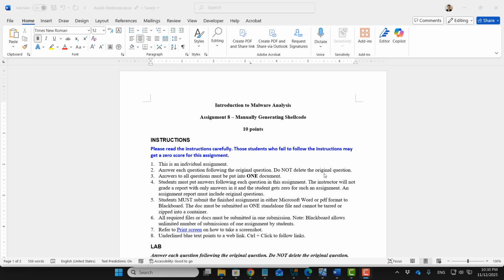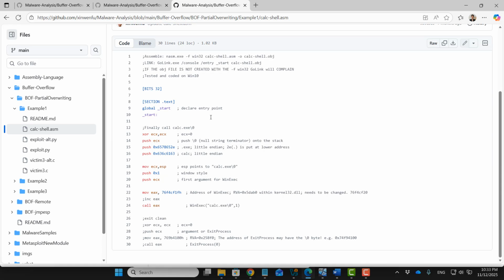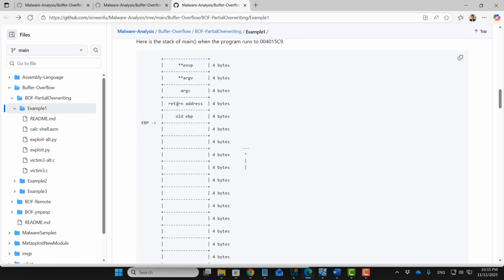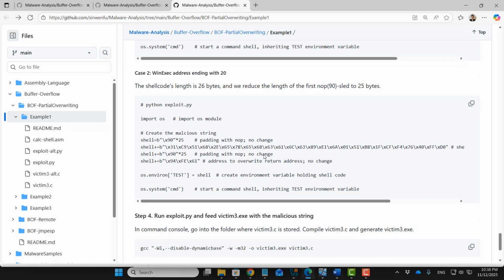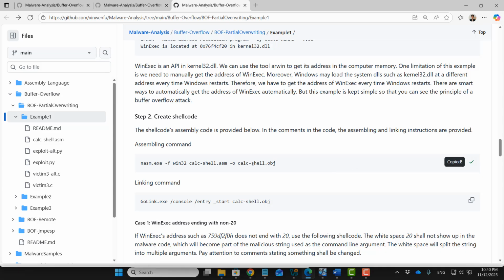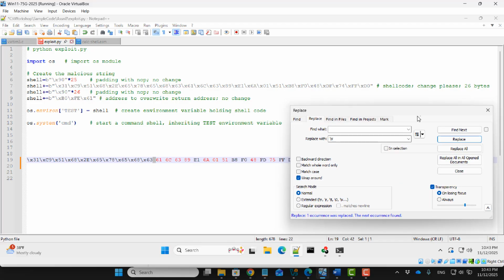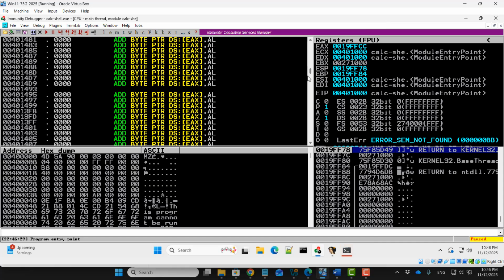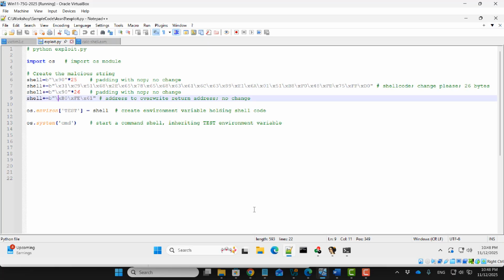Simple Buffer Overflow